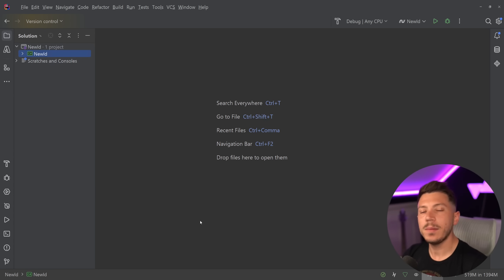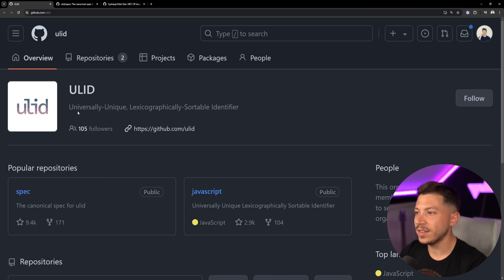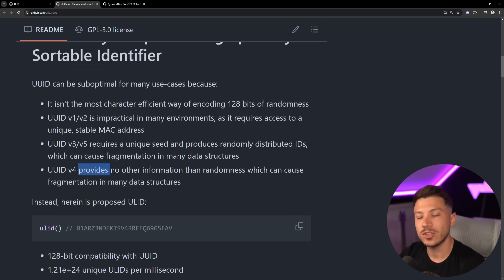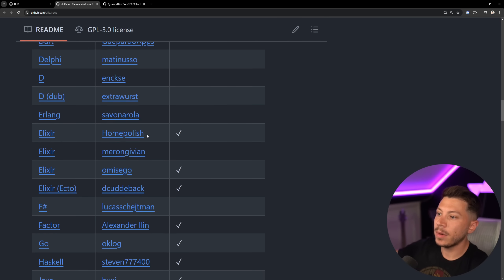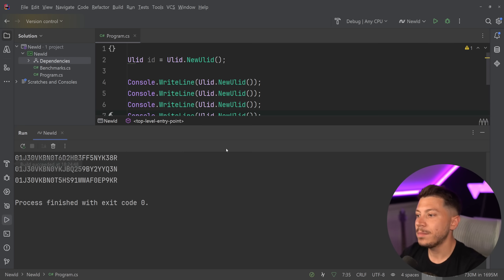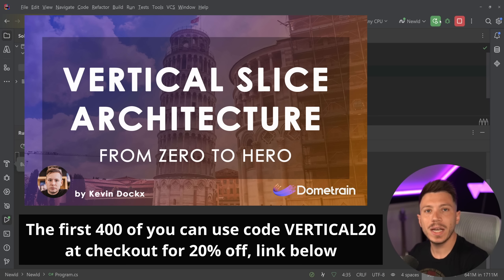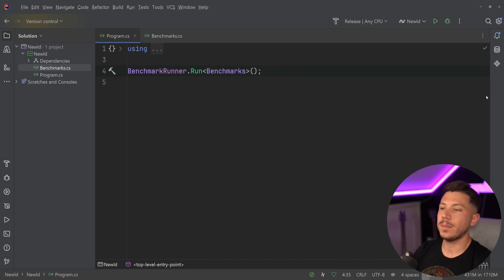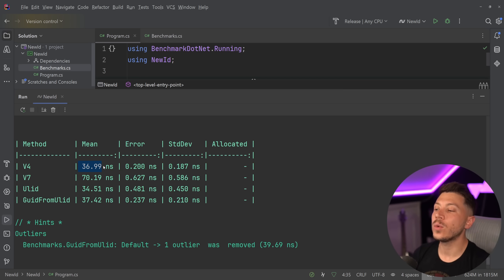Don’t Use UUIDs/GUIDs in Databases. Use this Instead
Hello, everybody. I'm Nick, and in this video, I will talk about a type of ID called ULID which aims to fix performance issues with using UUIDs as primary keys for databases.